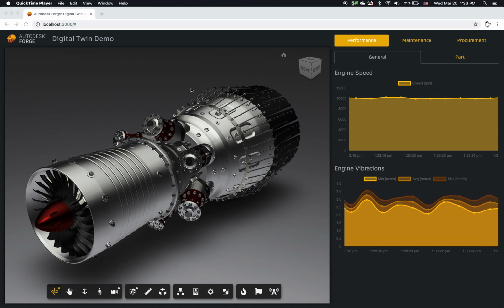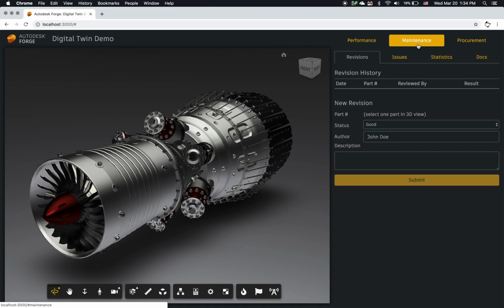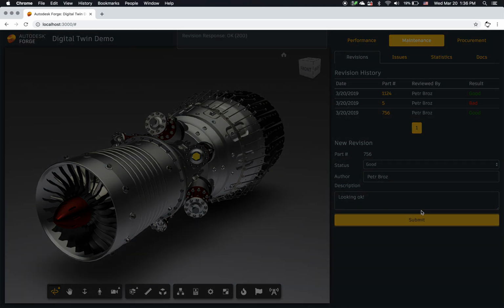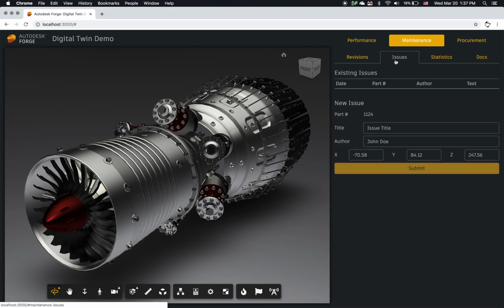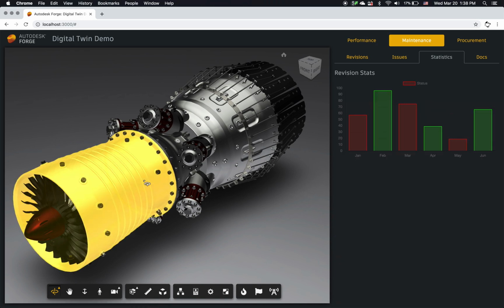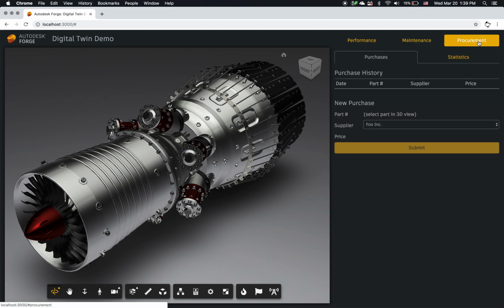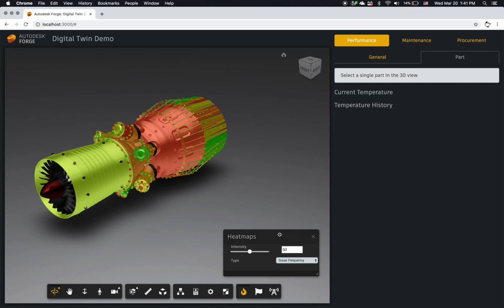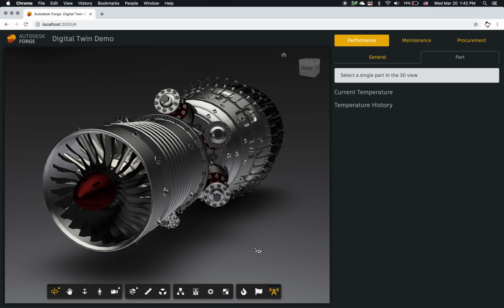Autodesk Forge: Digital Twin Demo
Autodesk Forge demo application showcasing some of the viewer features and how they can be used in manufacturing industry, especially in context of "digital twins".